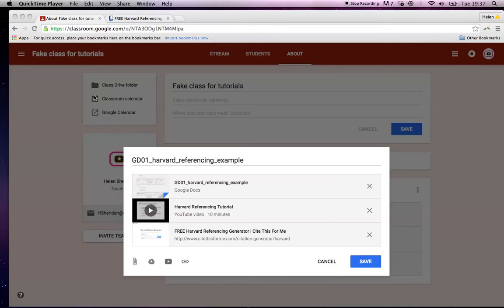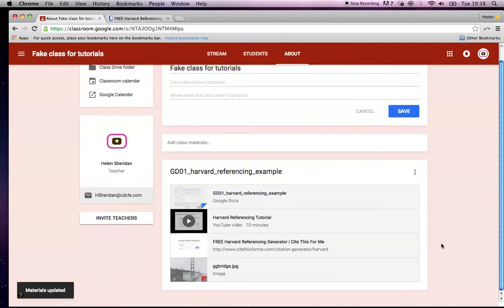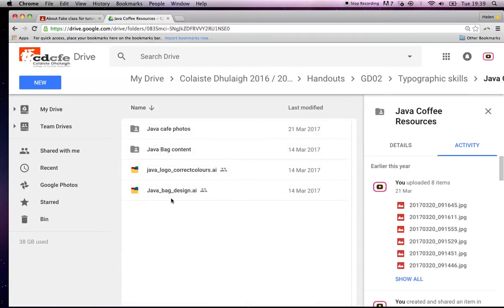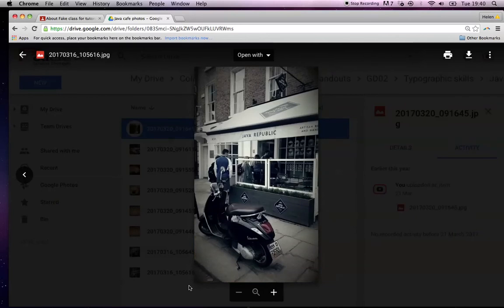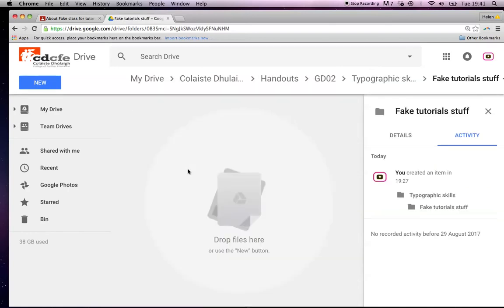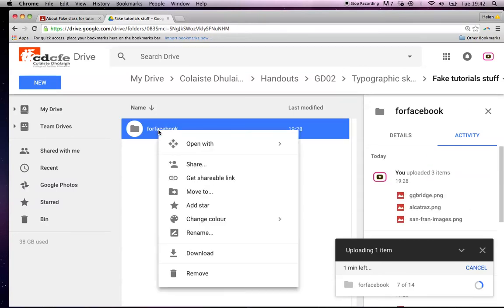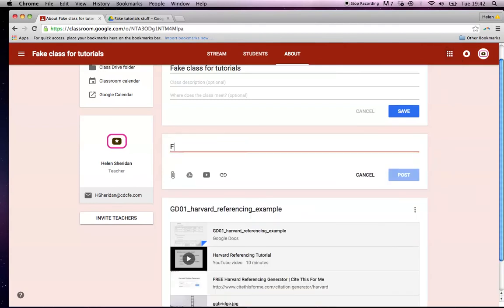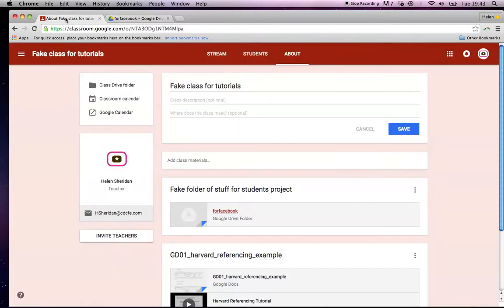Google classroom posting resources 03